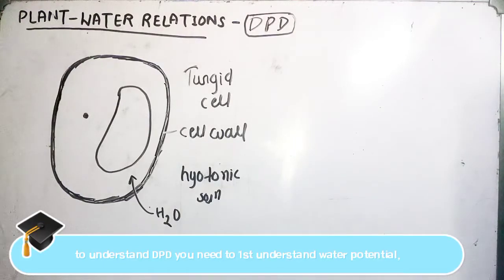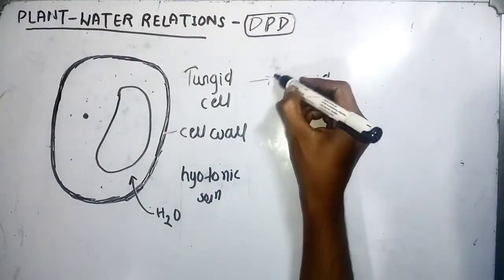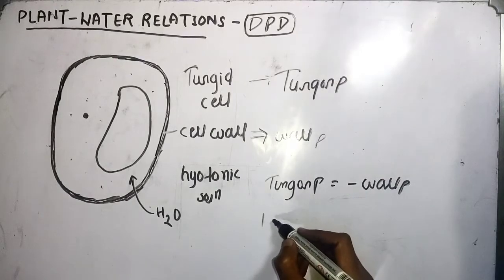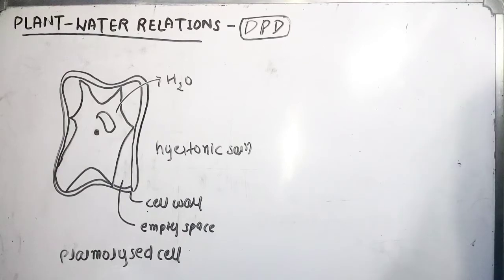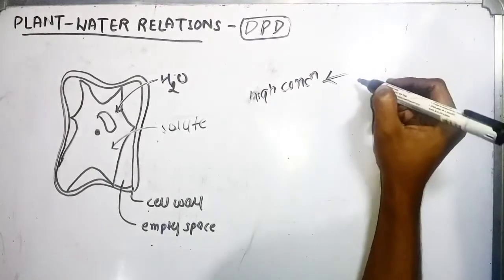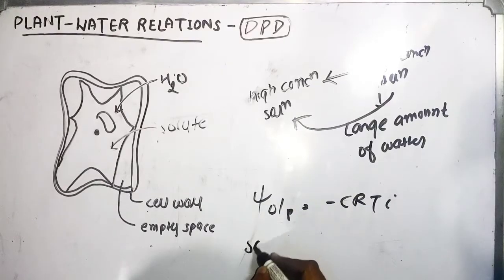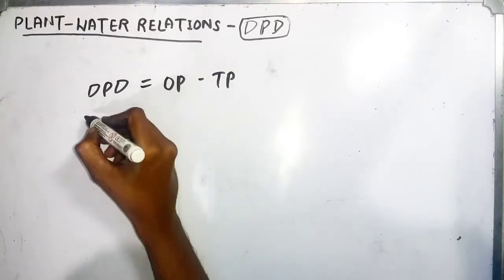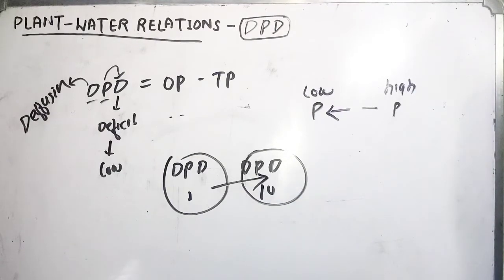Diffusion pressure deficit ( DPD) - NEET/CUET - English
diffusion pressure deficit in English

Diffusion pressure deficit neet English medium

Plant water relationship and water potential in English medium part 2
Plant water relationship in English part 2
Plant water relationship neet part2
Plant water relationship CBSE in English part 2

Water potential English medium
Water potential neet  in English
Water potential CUET in English
Solute potential in English
Pressure potential in English